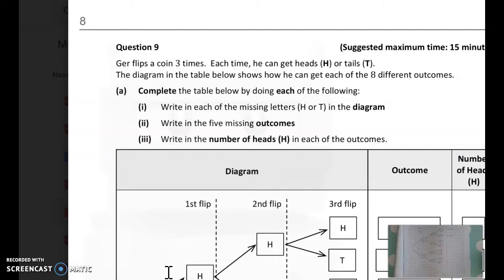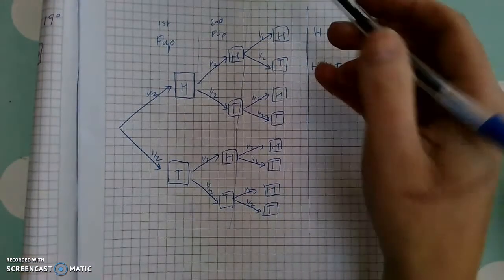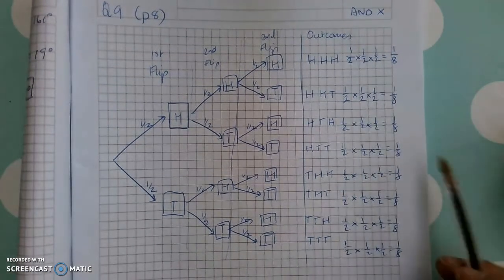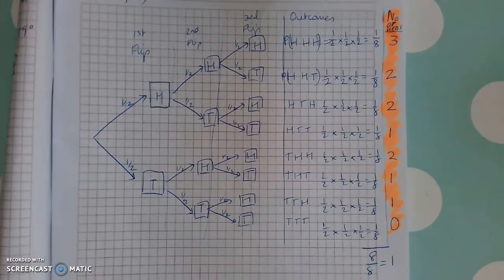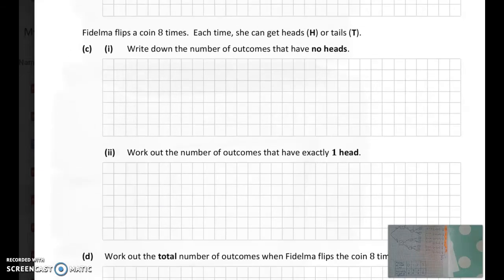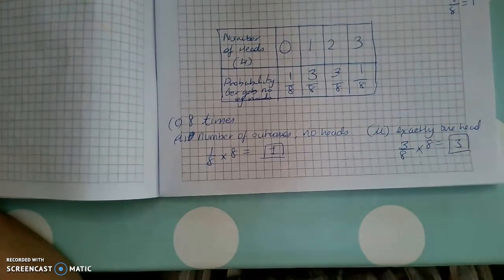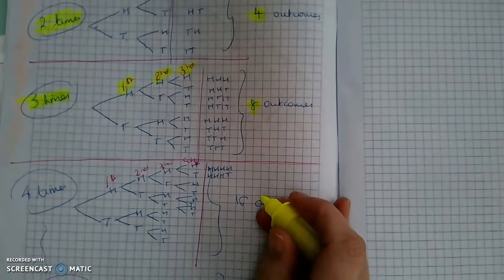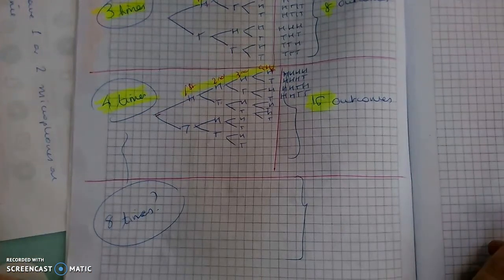P8 Probability Questions